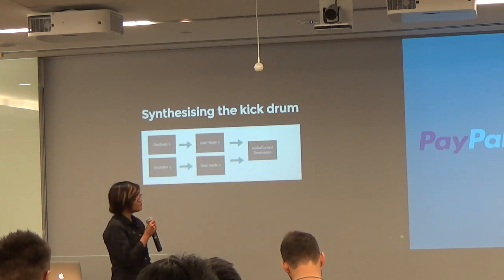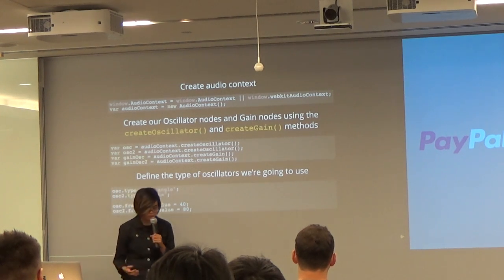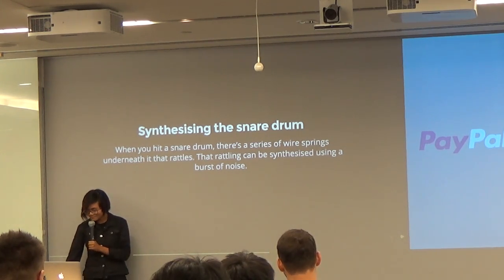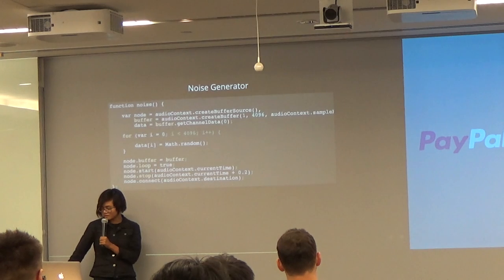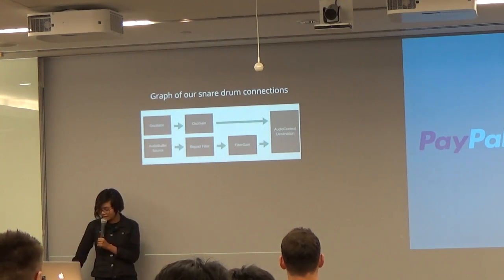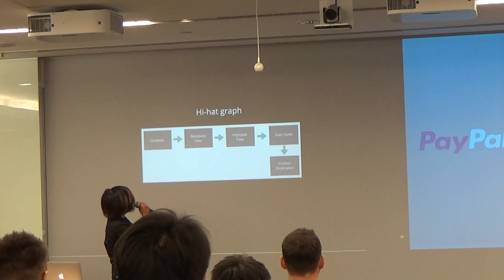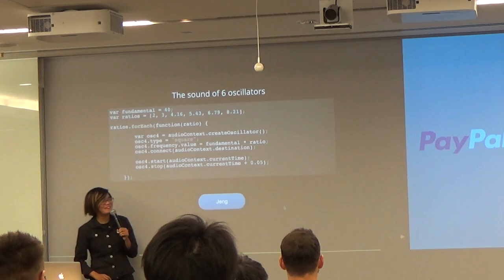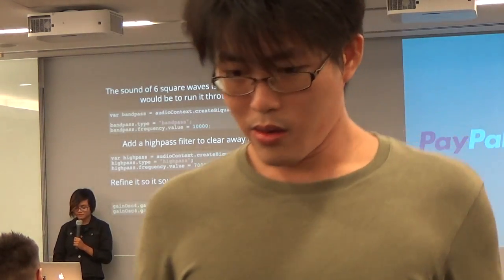Synthesising Drum Sounds using the Web Audio API - Singapore MusicTech Meetup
Speaker: Aqilah Misuary

Aqilah is an electronic musician, sound-designer and audio-visual artist. She writes about anything related to music technology, sound design and web audio. Graduated with a B.A in Music Technology from Lasalle College of the Arts, Aqilah also performs regionally as a musician and does live visuals for various local bands.